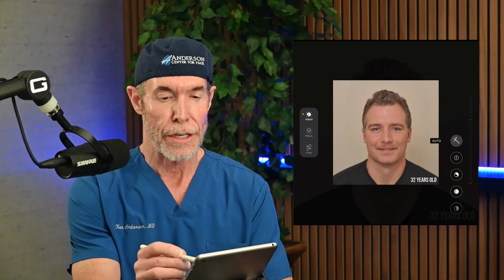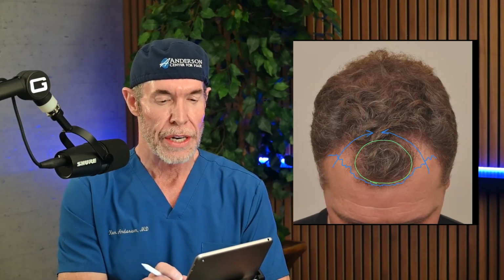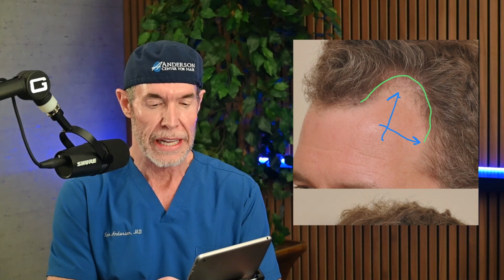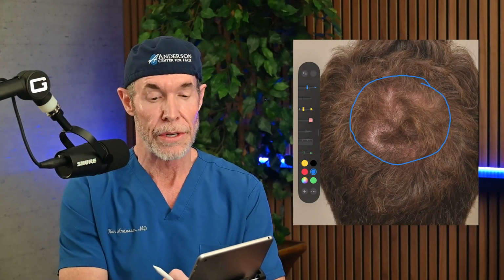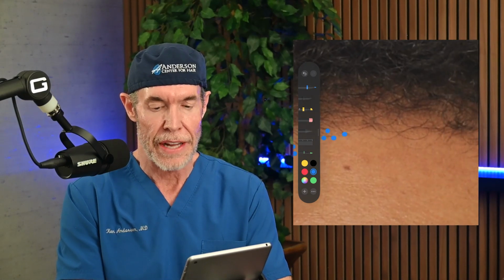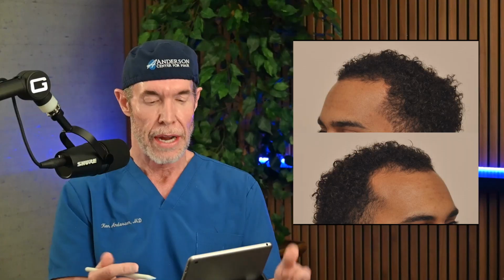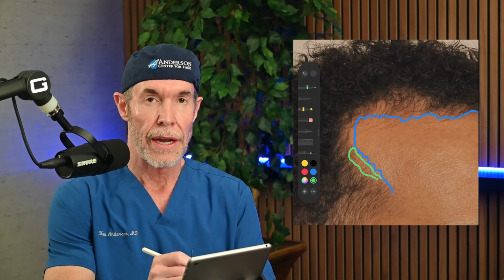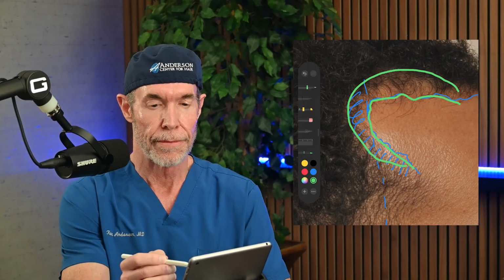Hairline Design Sessions with Dr. Ken Anderson | Anderson Center for Hair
In this video, Dr. Ken Anderson of Anderson Center for Hair walks us through two hairline design consultation  case studies. Whether you are considering hair restoration surgery or simply want to understand what the hairline design process actually looks like, you'll appreciate this in-depth look at how Dr. Anderson thinks through hairline design process long before a single graft is placed.

Dr. Anderson covers both the artistic and anatomical principles behind natural-looking hairline placement, explains how he analyzes photographs, and demonstrates the exact markings and decisions he would make during an in-person or virtual consultation.

0:00 - Introduction: Case 1 (Nick, age 32)
0:48 - The rule of thirds: how Dr. Anderson determines the correct hairline position
2:35 - Designing a natural hairline: macro and micro irregularities explained
4:18 - The frontal forelock: what it is and why it matters
5:48 - How Dr. Anderson draws the hairline: grease pencil + straggler hairs explained
7:40 - Corner recession: the C-shaped loss pattern and temporal point
10:55 - Crown hair loss in younger patients: why surgery is not yet appropriate, plus non-surgical options for crown thinning: medications, laser caps, and regenerative medicine
13:02 - Case 2 (Paul, age 30): asymmetrical hair loss and what that means for design
14:15 - Applying the rule of thirds and adjusting the midline for Paul
16:30 - Analyzing Paul's greater recession on one side
18:03 - Checking for symmetry and reviewing temporal point loss
21:31 - Reconstructing the temporal point: technique and angle challenges
24:29 - Crown treatment for Paul
25:24 - Why curly hair provides better coverage after transplant
26:21 - Hair loss prevention when placing a permanent hairline
26:45 - How to submit your photos for a virtual evaluation

Anderson Center for Hair
5555 Peachtree Dunwoody Road
Suite 106